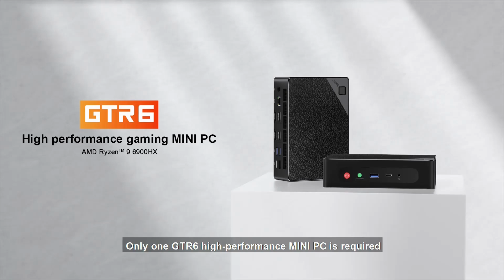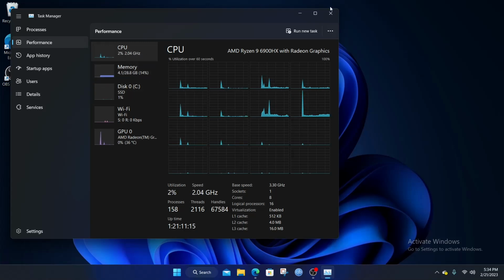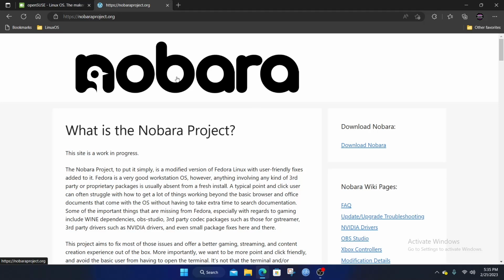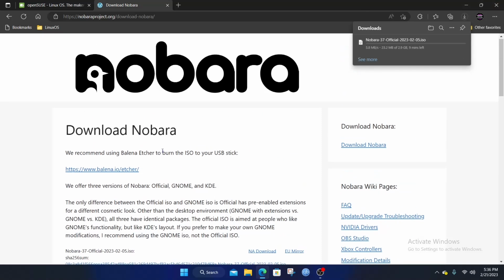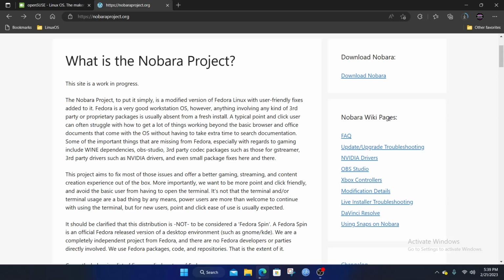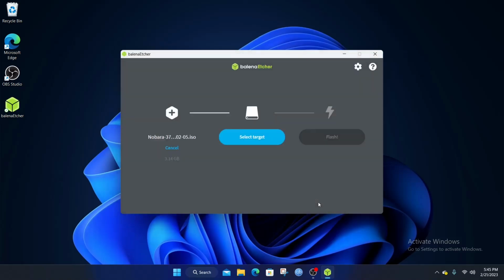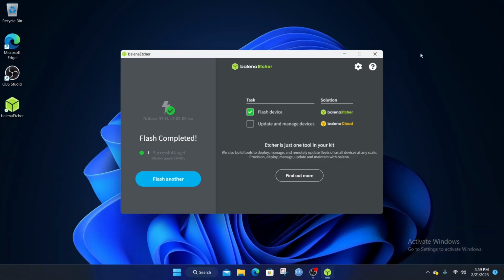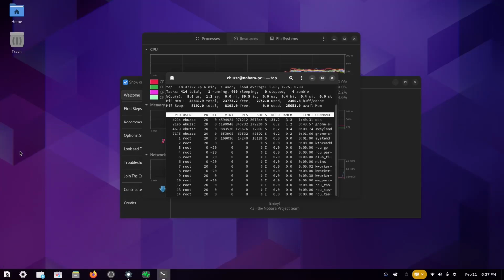Beelink GTR6 & Nobara OS – The Perfect Combination | Match Made In Heaven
A quick look at the Beelink GTR6 and picking the perfect distro for it.  Say goodbye to the big desktop, the GTR6 brings it to the table with performance and of course a smaller footprint on your desktop.